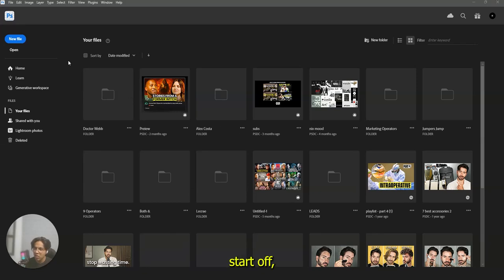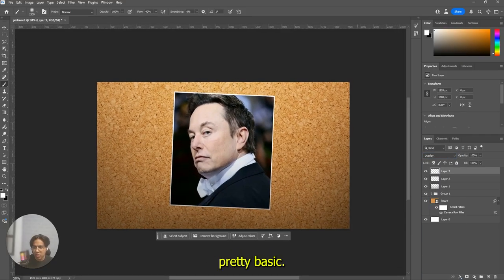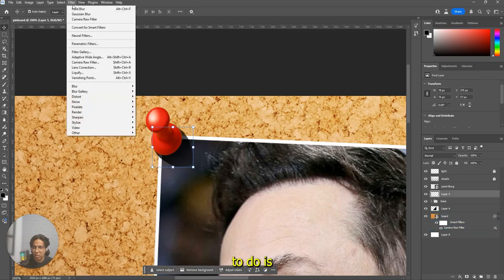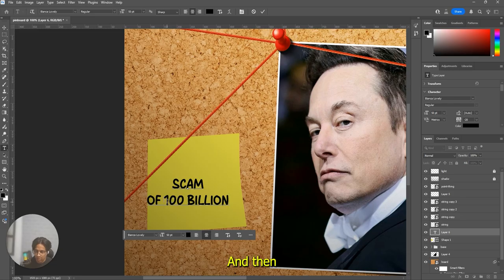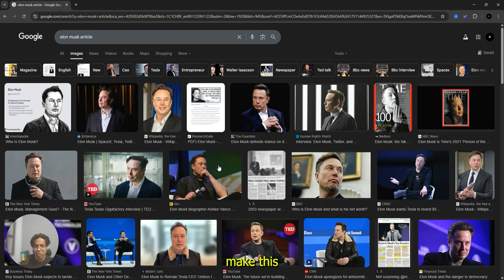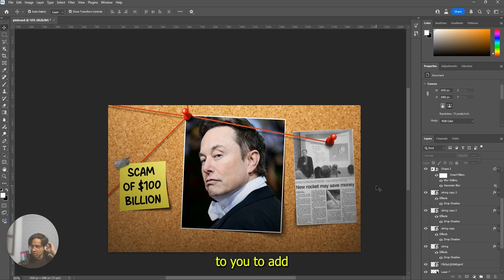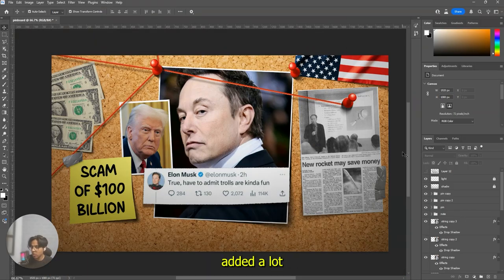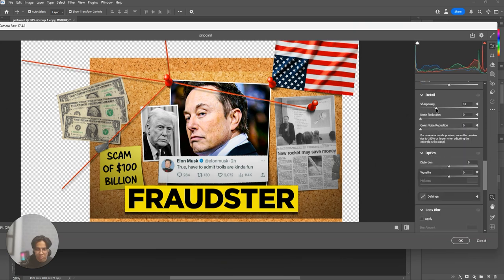How To Design Viral Crime/Detective Pinboard Thumbnails